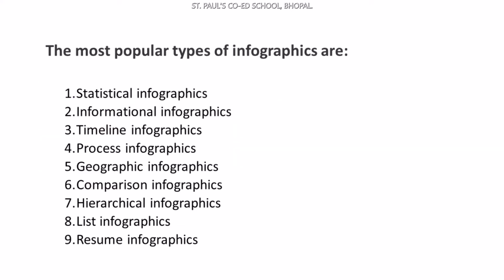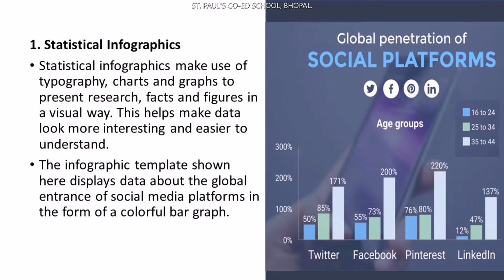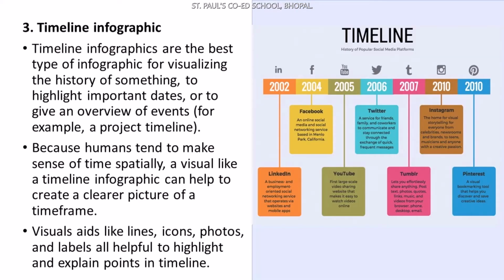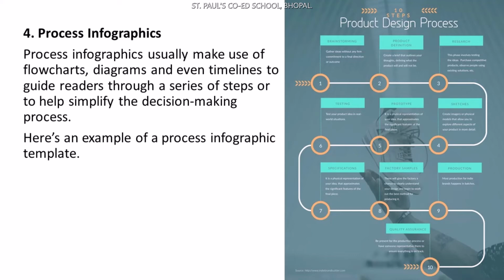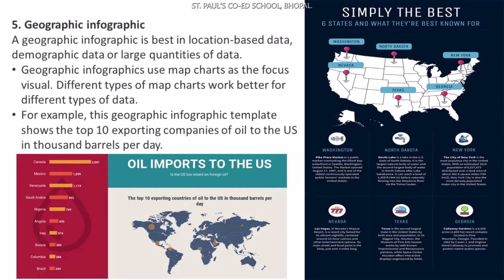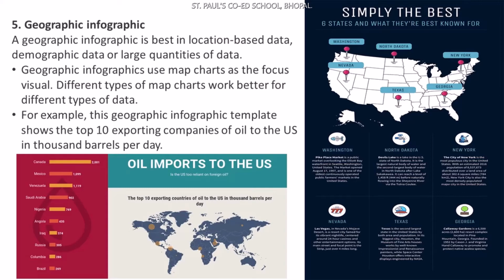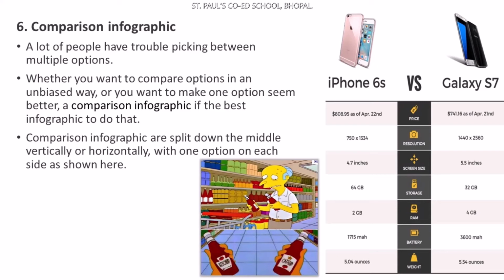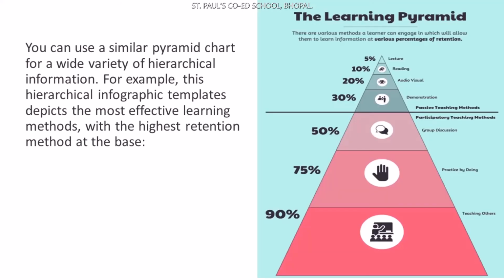Infographics 01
What is Infographic.